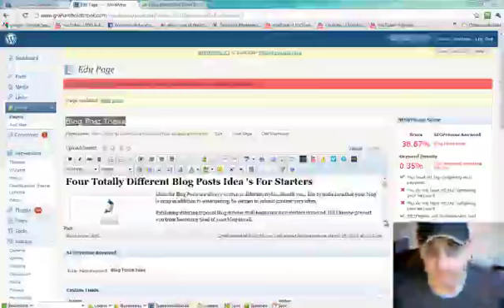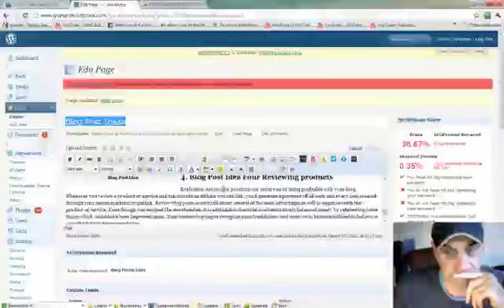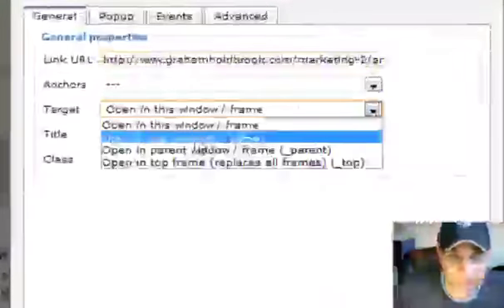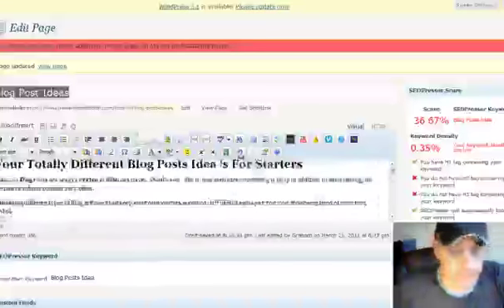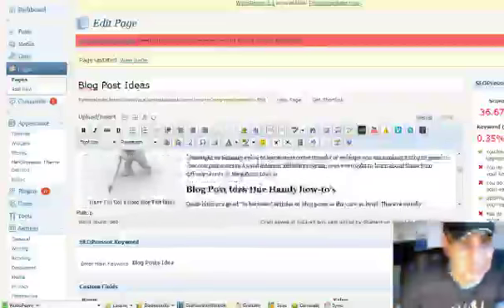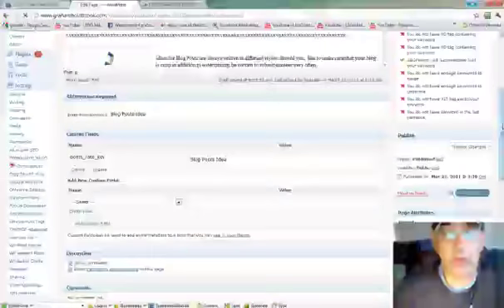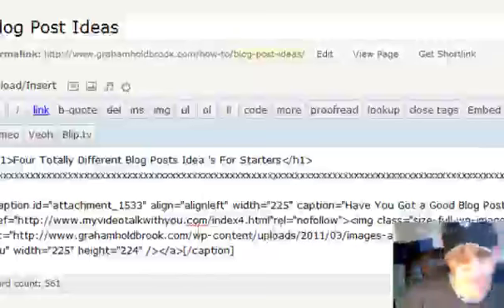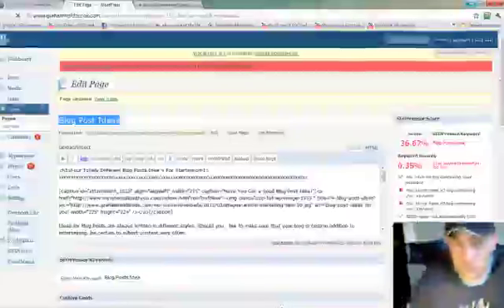How to Back Linking Tricks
Getting backlinks is the name of the game if you want your site to rank with Google and the search engines. For more tips and tricks on backlinking follow the link above